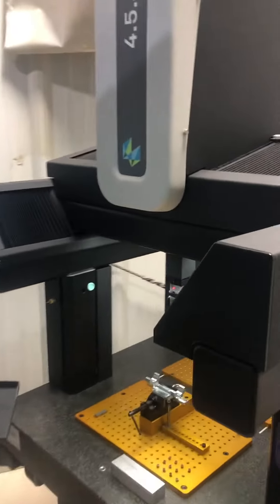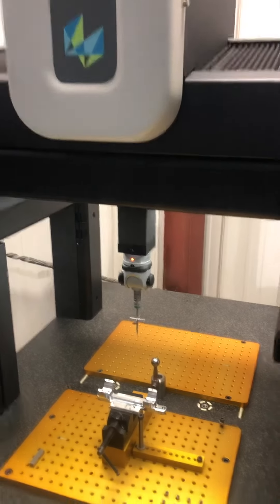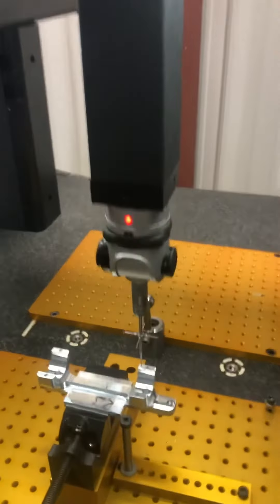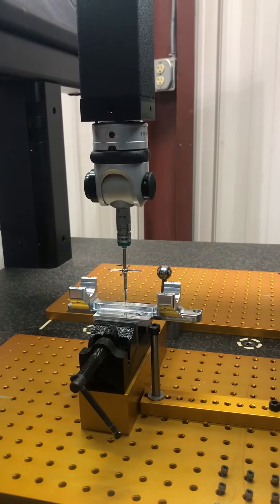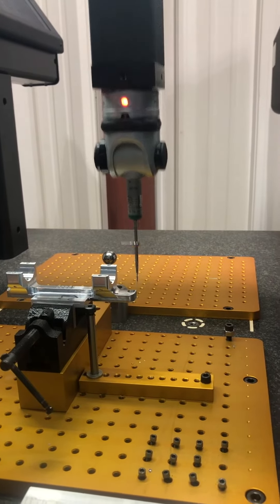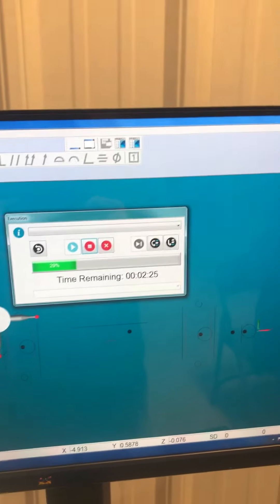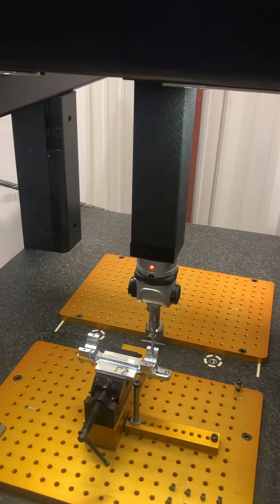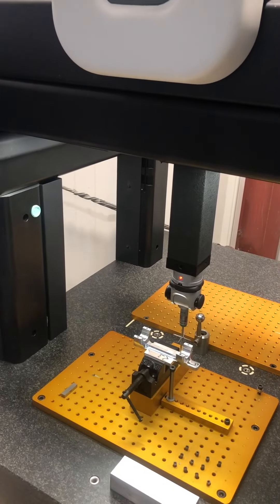DNZ Mount inspection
DNZ scope mount inspection on our CMM inspection machine